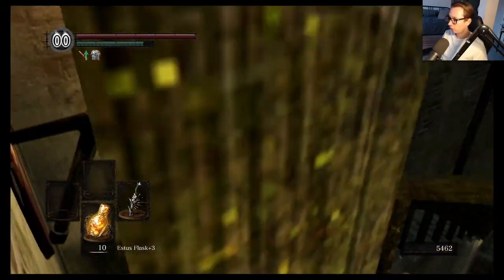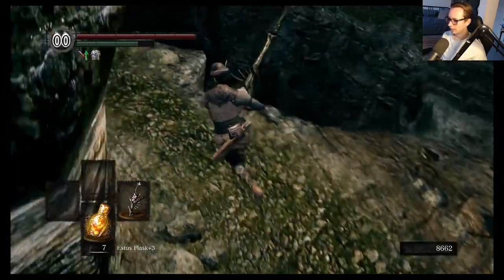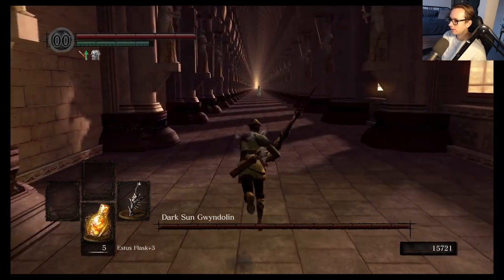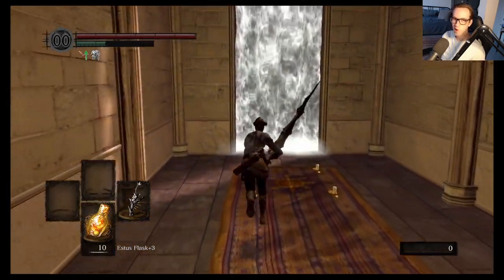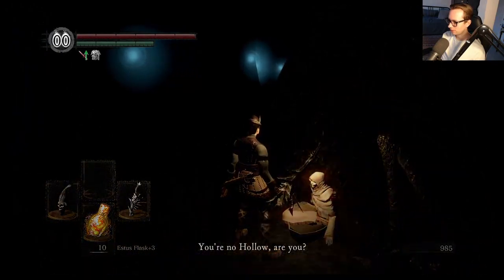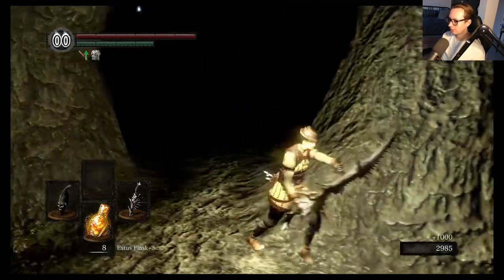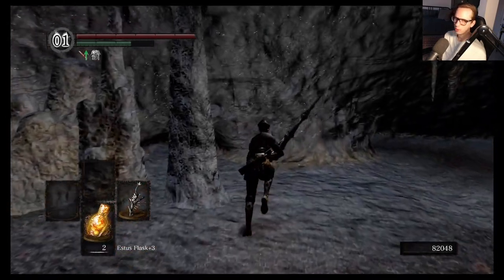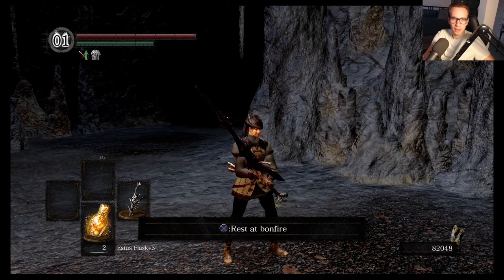Dark Souls Remastered - Ultimate Hunter's Guide REDUX Part 10!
Catacombs time! Also, some things deal way more damage in this game than I remember

➤ Key items in this episode:
Darkmoon Bow 14:40